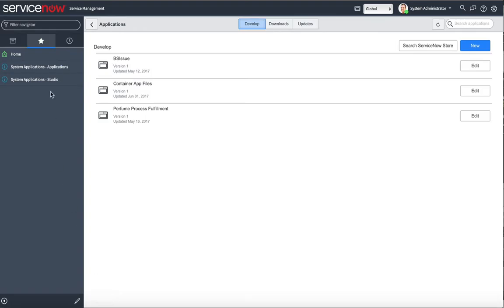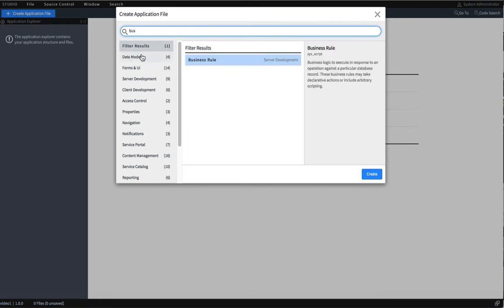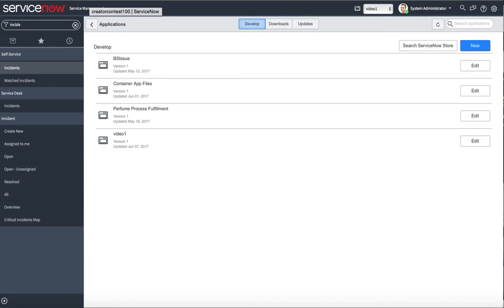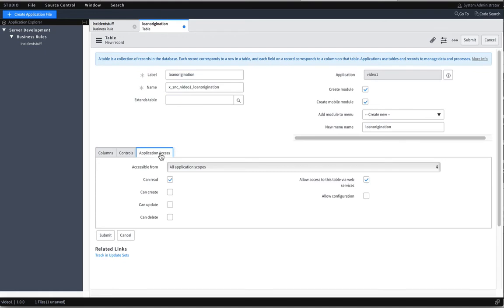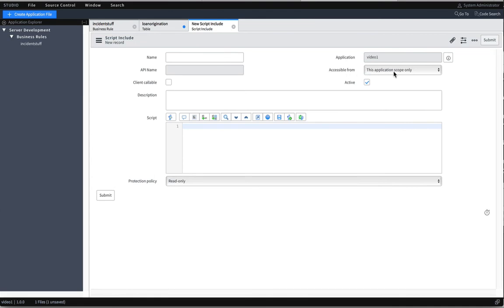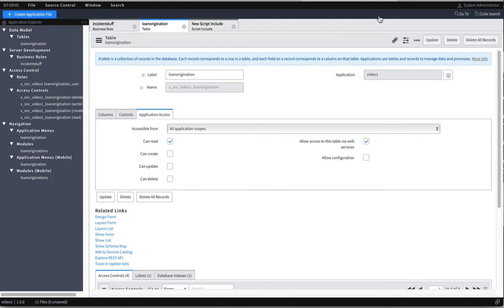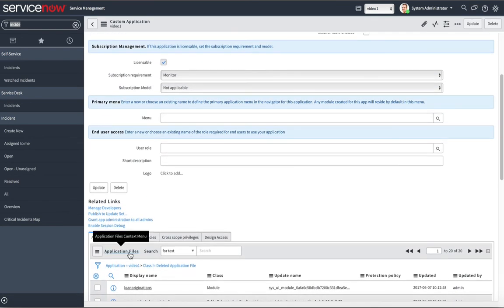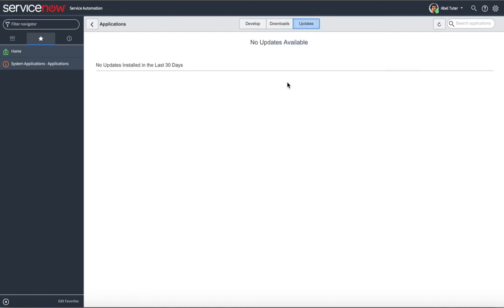ServiceNow - Application Scoping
ServiceNow development.  An introduction into ServiceNow application scoping and answering some of the common questions I get.